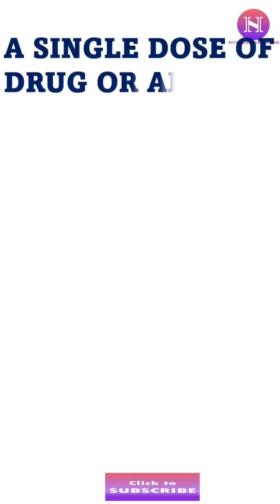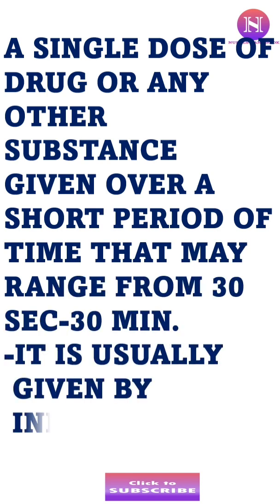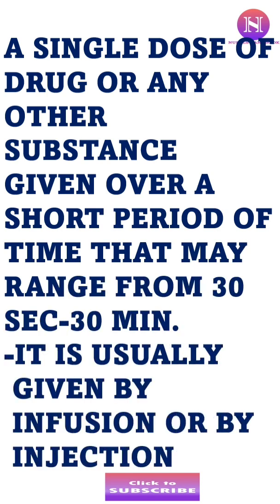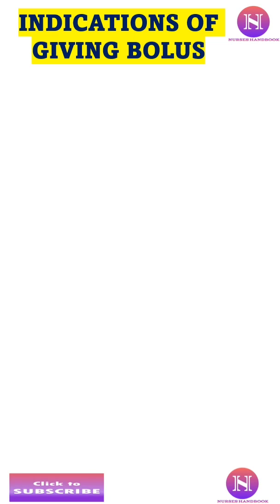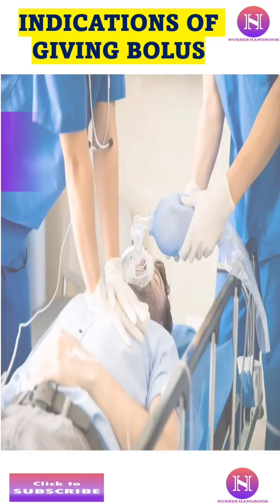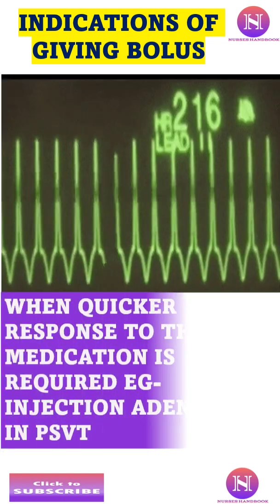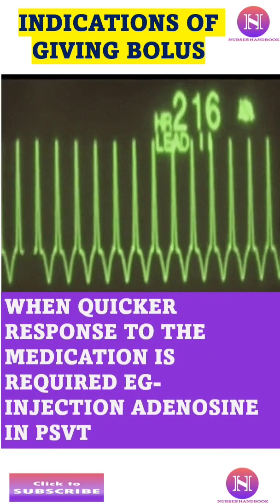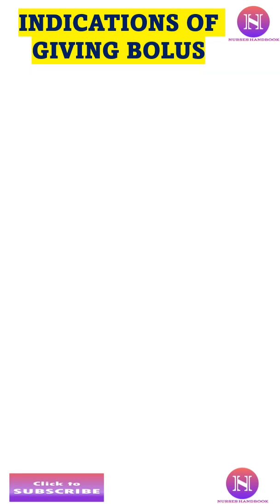IV BOLUS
THIS VIDEO EXPLAINS WHATS IS AN IV BOLUS & WHAT ARE THE INDICATIONS OF GIVING AN IV BOLUS

Target High 6th Premium Edition Paperback 1 January 2021
TARGET HIGH (IN HINDI) ONE NATION ONE BOOK ON NURSING OFFICER STAFF NURSE RECRUITMENT EXAM (PB 201j9) Paperback 1 January 2019
Target CHO Paperback 1 January 2020